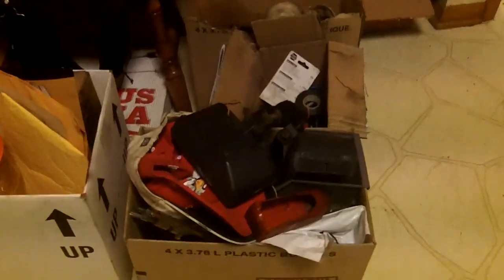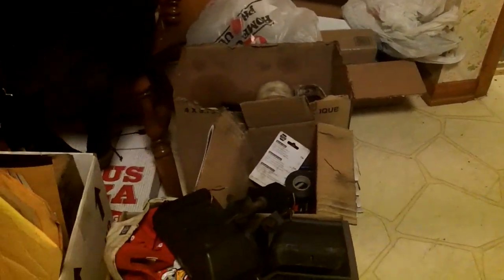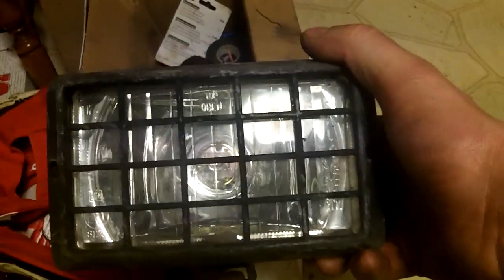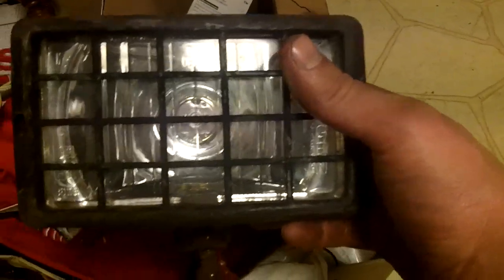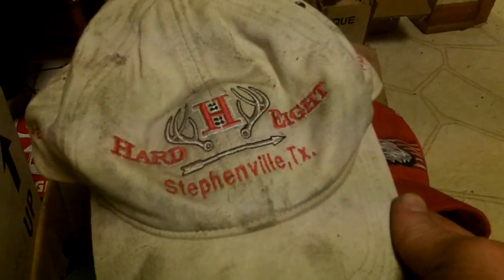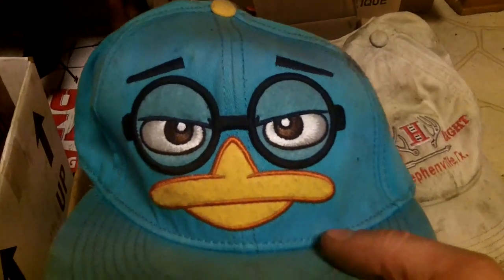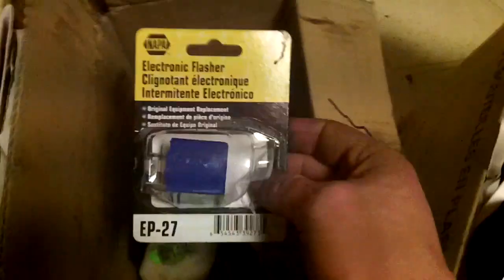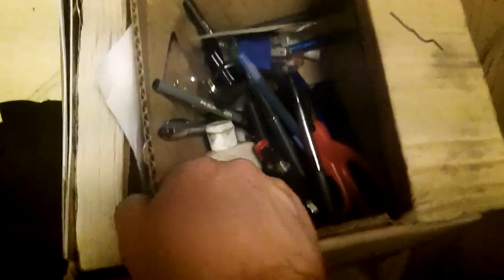Stuff collected from cars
I talk about some things I have collected from cars and trucks I have serviced.